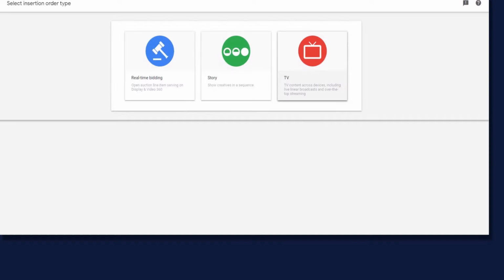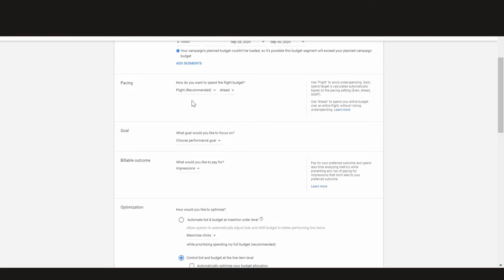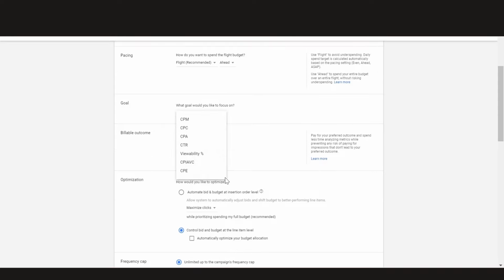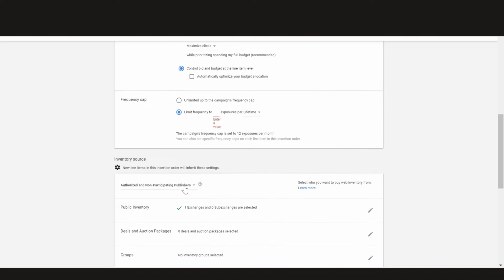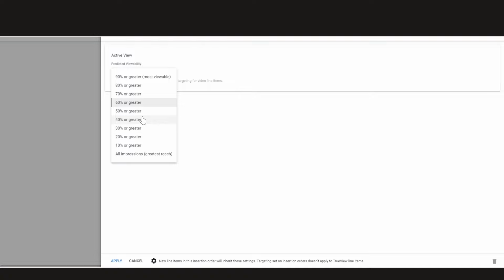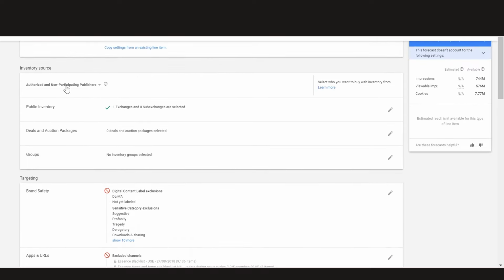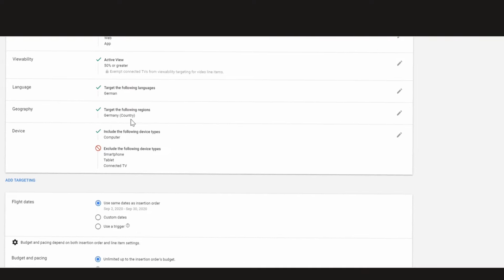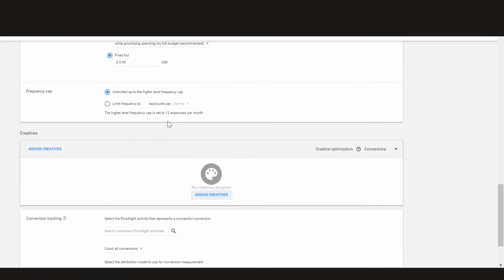DV360 Tutorial: Step-by-Step Guide to master (DV360)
Hey guys,

This DV360 tutorial will lead to achieve an understanding of the DV360 platform. DV360 (DBM) earlier known as Double click Bid Manager, is an advanced digital marketing tool or precisely put, a Demand side platform (DSP). This tutorial encompasses a walk-through of the DV360 platform to give you a look and feel of it while also explaining its peculiar features and creating an Insertion order and Line items in the platform.

This video is for students, advertisers, marketers and professionals who'd like to learn and keep themselves on track with rapidly changing digital marketing environment.

Hope this video helps you to enhance your skillset and you can make use of it while cracking job interviews or using it in your offices.